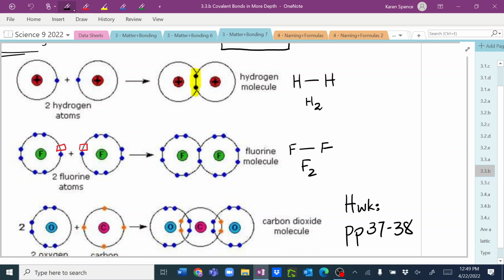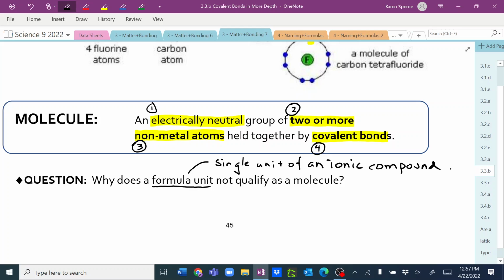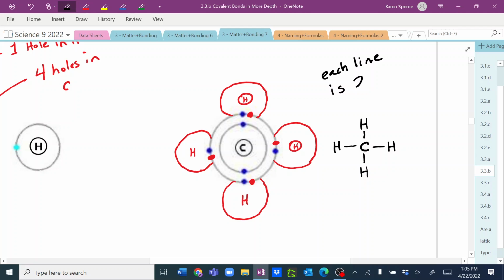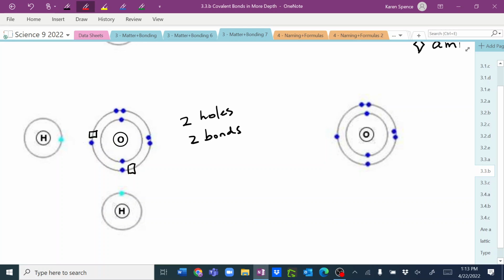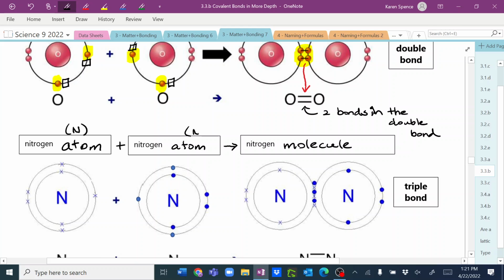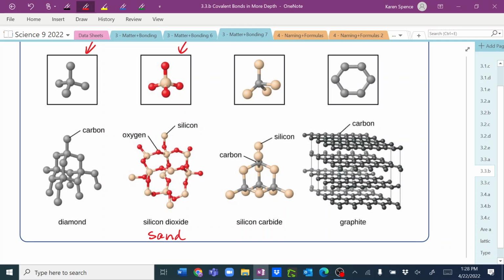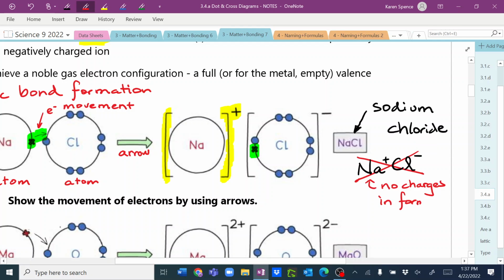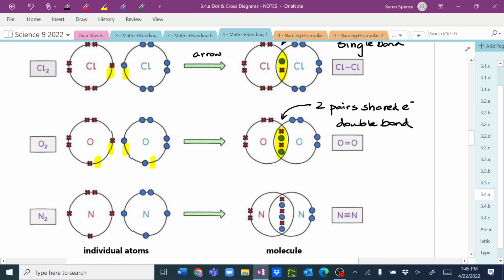2022-04-22 3.3.b continued. (Covalent bonds in depth) 3.4.a Dots and Crosses Diagrams